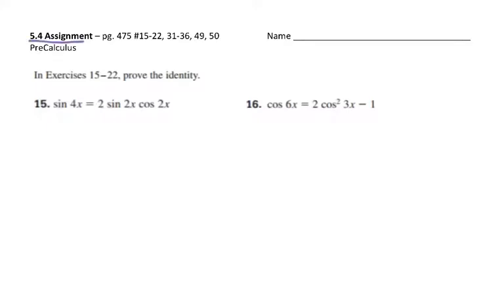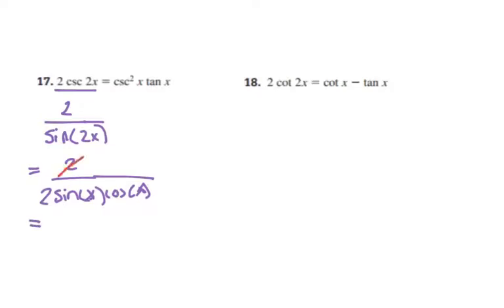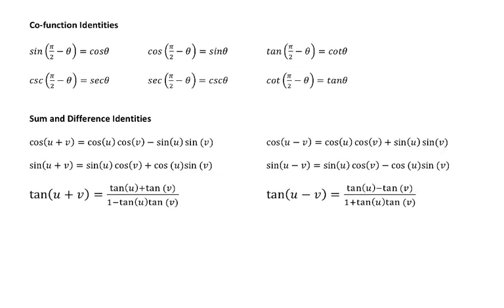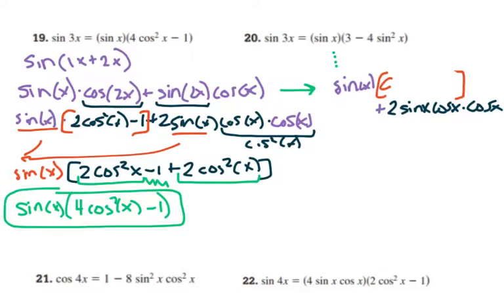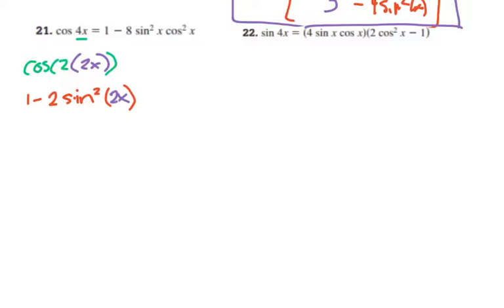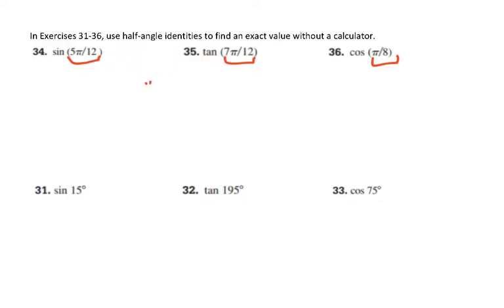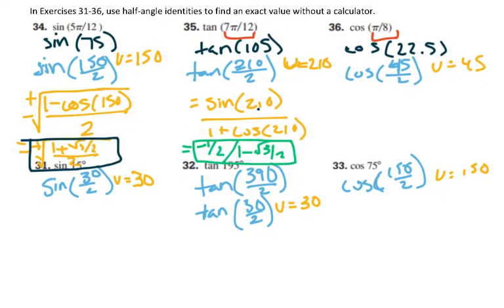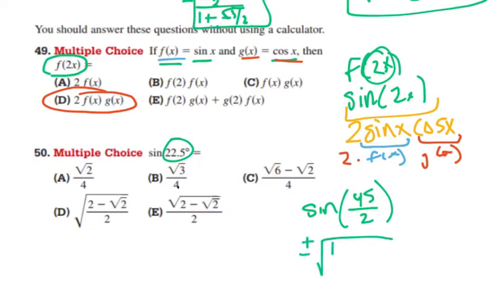PreCalculus 5.4 Assignment Solutions Video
This video practices proofs with double angle and half angle identities as well as using these identities to solve.